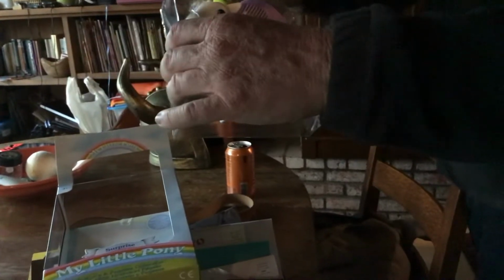My Little Pony G1 Pinkie Pie/Surprise Unboxing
Release date: 2019
Character: Surprise
Character in FIM/Pony Life!: Pinkie Pie
Generation: G1, G4.5
Type of Pony: Pegasus